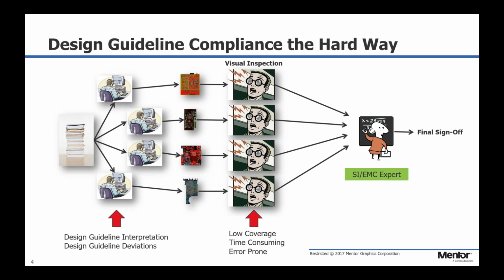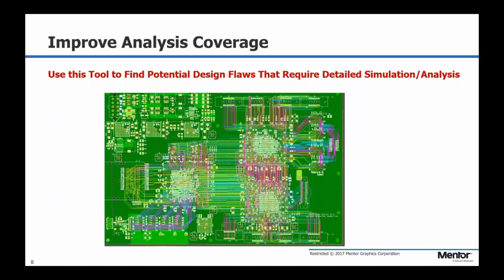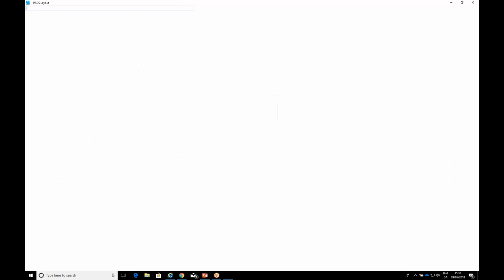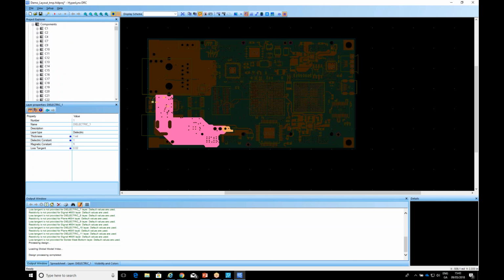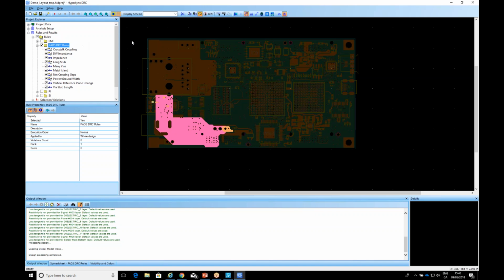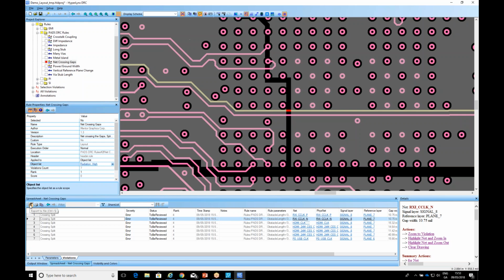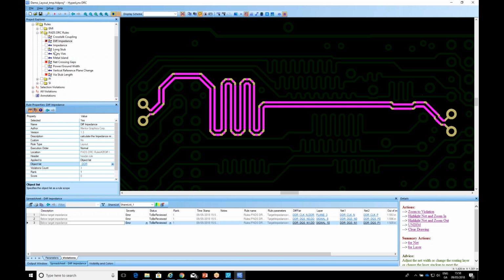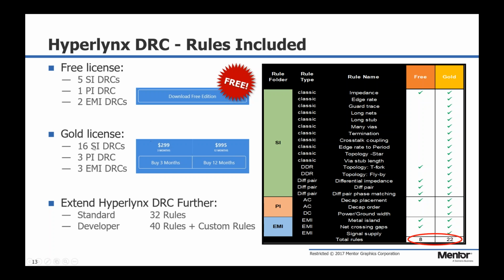Automate Electrical Sign Off - Webinar